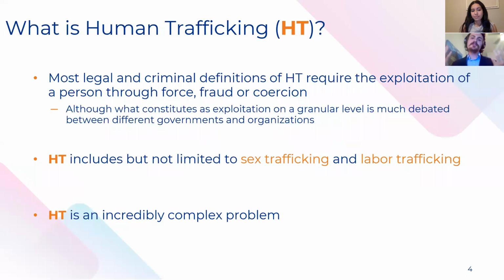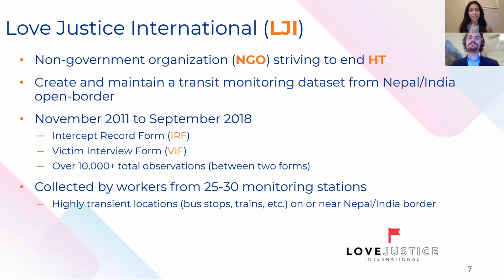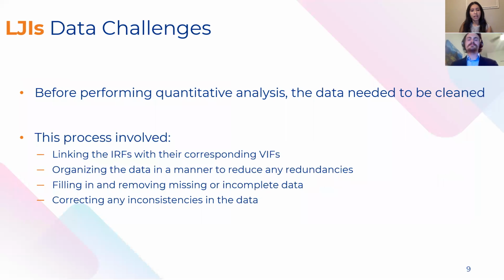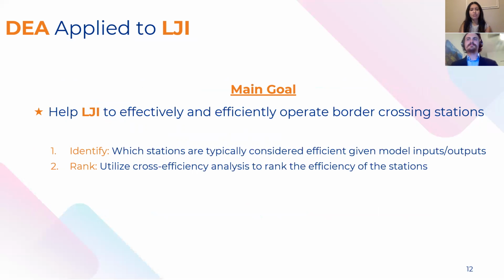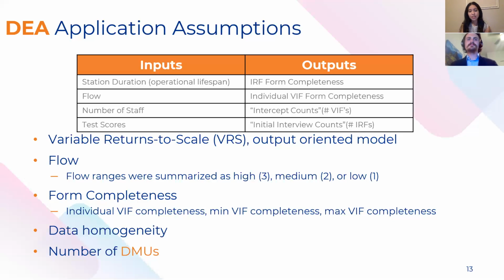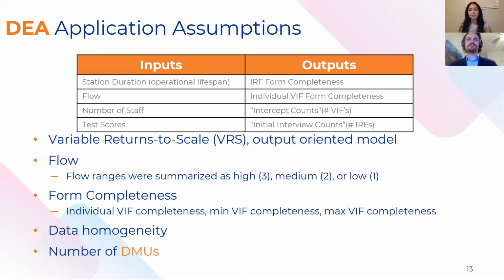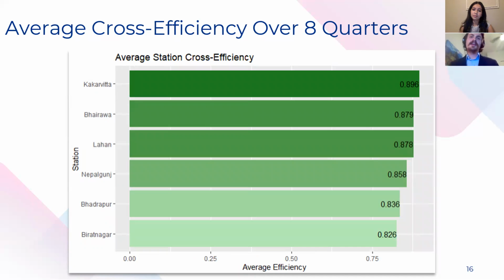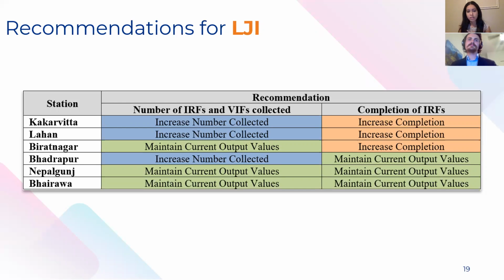Estimating Effectiveness of Identifying Human Trafficking Victims - Malak El Khalkhali & Alex Bender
Malak El Khalkhali (Worcester Polytechnic Institute) and Alex Bender (Northeastern University) are recent Industrial Engineering graduates. Their presentation at the 2020 INFORMS Virtual Annual Meeting focuses on their research on applying data envelopment analysis (DEA) on estimating the effectiveness of identifying human trafficking victims on the Nepal-India border.

Presentation:
“Estimating Effectiveness of Identifying Human Trafficking Victims: An Application of Data Envelopment Analysis (DEA) on the Nepal-India Border”, El Khalkhali, M.^*, Bender, A.^*, Trapp, A. C.., Maass, K.L., Konrad, R.A., INFORMS Annual Meeting, Nov. 2020